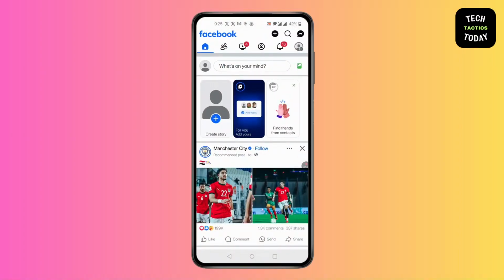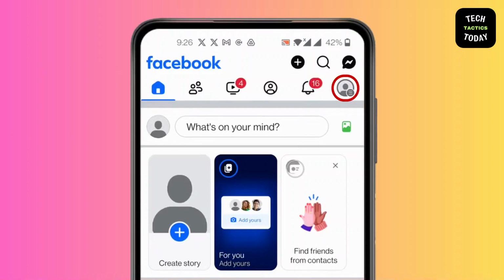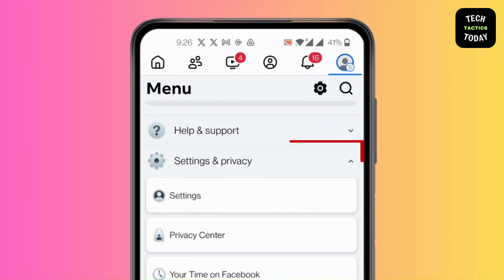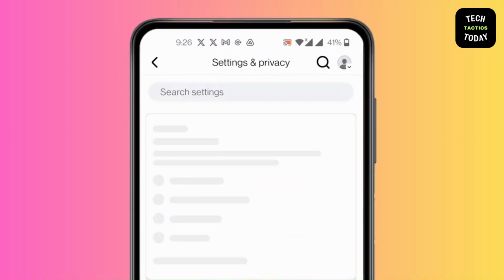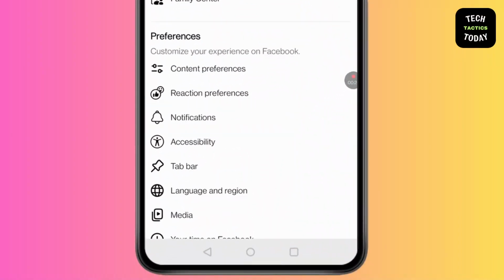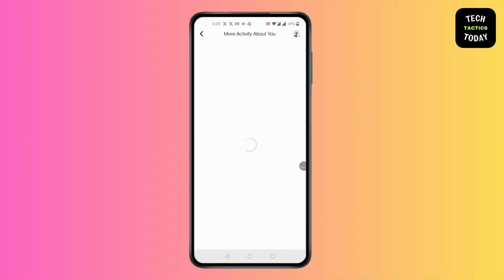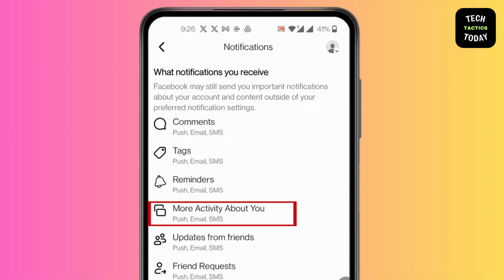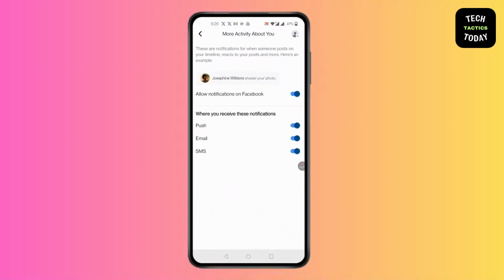How to Check Who Shared Your Post On Facebook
Welcome to our step-by-step guide on "How to Check Who Shared Your Post On Facebook"! If you're curious to find out who shared your Facebook post and want to keep track of your content’s reach, this video is for you. We’ll show you how to easily see the people who have shared your post on Facebook. Whether it’s a photo, status update, or link, knowing who shared your post can help you understand your audience better and manage your Facebook presence effectively.

Timestamps: 00:05 How to check who shared your post on Facebook 00:25 View shared posts on Facebook 00:40 Track Facebook shares on your posts 00:55 How to see shares on Facebook from mobile and desktop

What You'll Learn:

How to check who shared your Facebook post

Viewing shared posts on Facebook (mobile and desktop)

Understanding the Facebook sharing process

How to find out which posts were shared and by whom

How to check post engagement and shared activity on Facebook